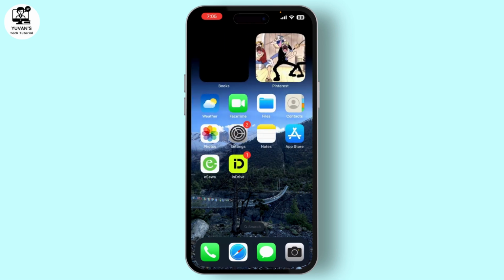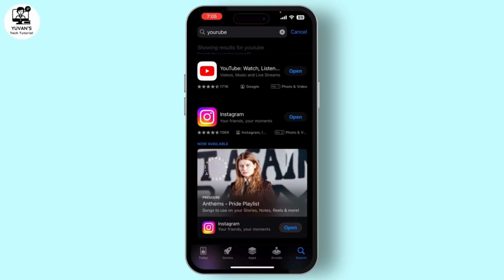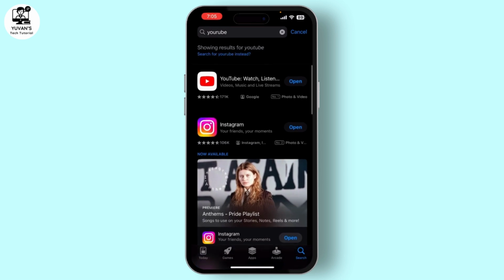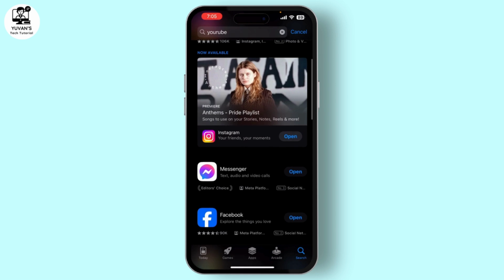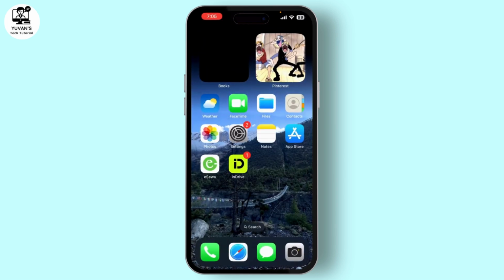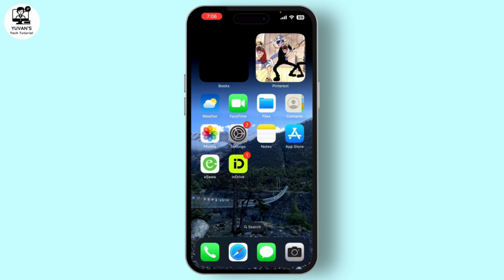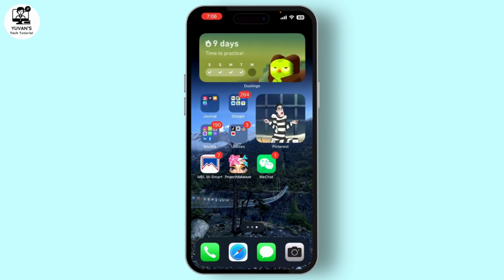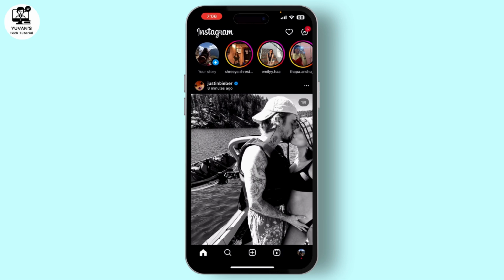How to fix Instagram error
Struggling with Instagram errors? In this comprehensive tutorial, learn how to fix Instagram errors quickly and easily. Whether you're facing login issues, unknown network errors, or unexpected problems, this video covers it all!

In this video, you'll discover how to fix common Instagram errors, including login issues, unknown network errors, and more. We'll guide you through each step, ensuring that you can resolve your Instagram problems and get back to enjoying the app.

Timestamps:
0:00 Introduction
0:25 Step 1: Understanding Common Instagram Errors
1:30 Step 2: Fixing Login and Network Issues